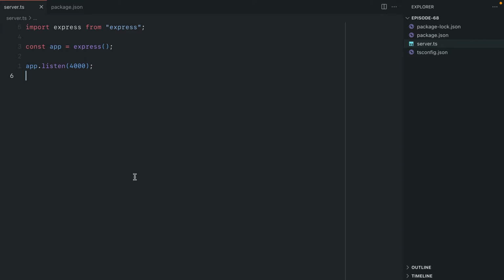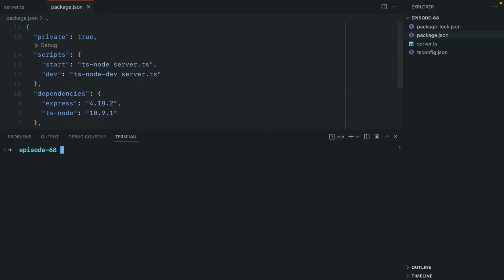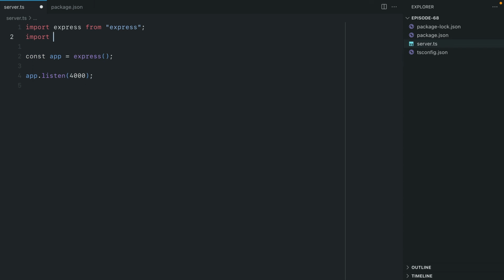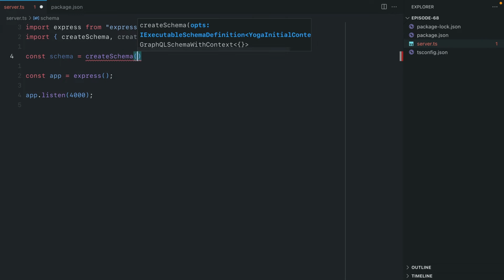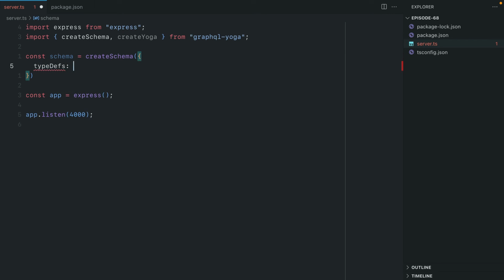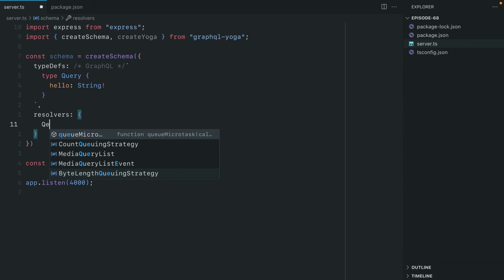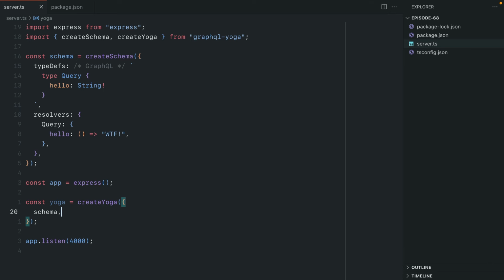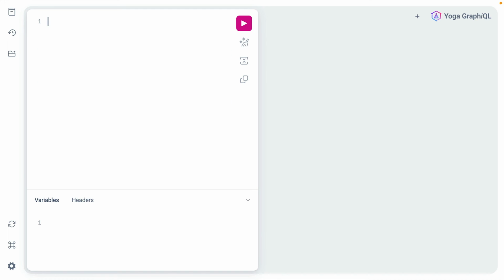GraphQL Yoga 3 and ExpressJS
Create a GraphQL server with the new GraphQL Yoga 3 and ExpressJS.

Learn more and get the code: